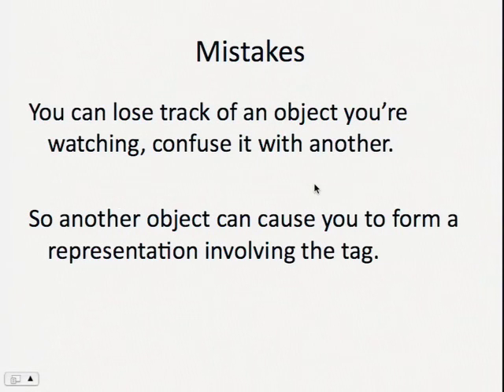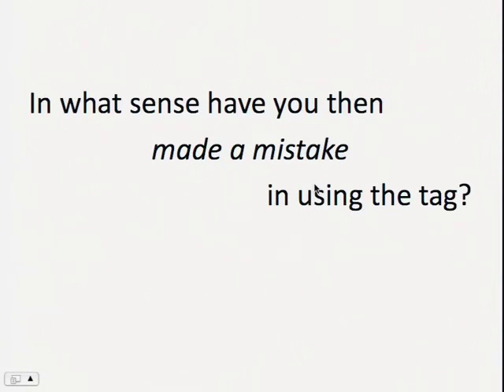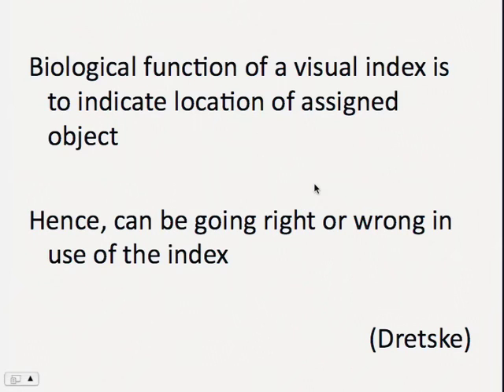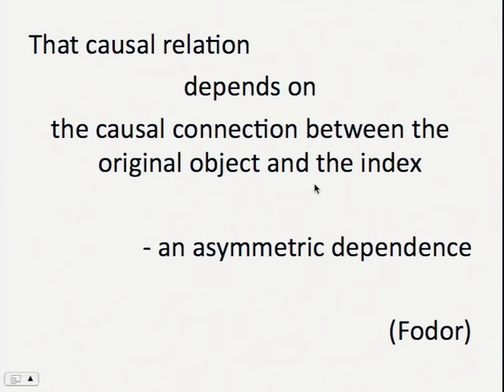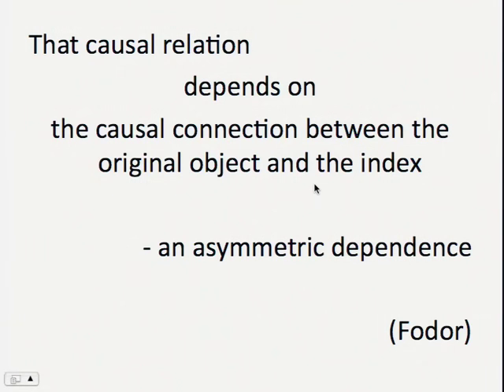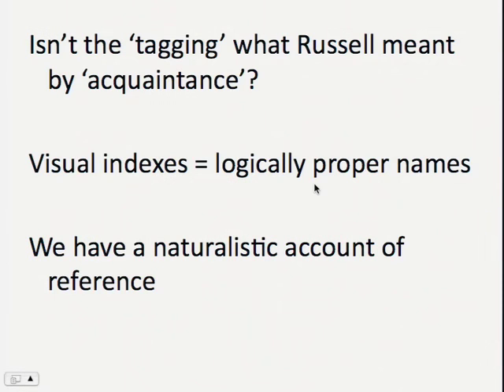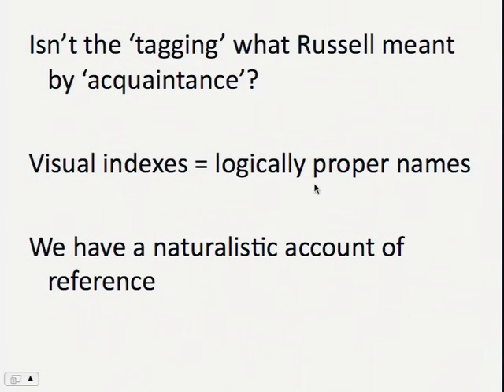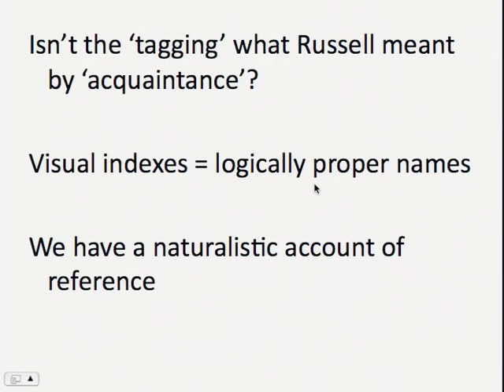39 2009 11 23 Lecture 39001